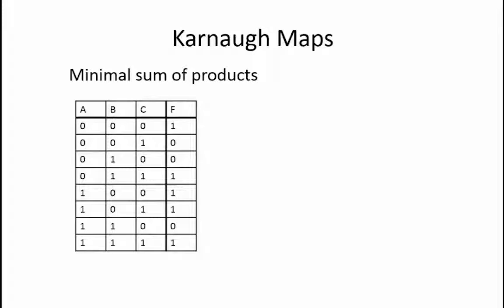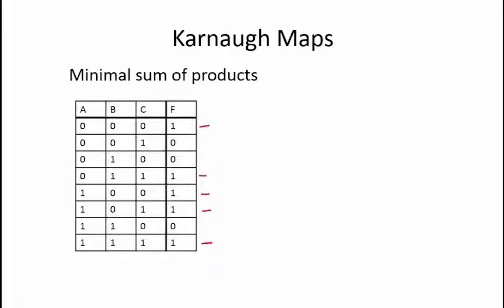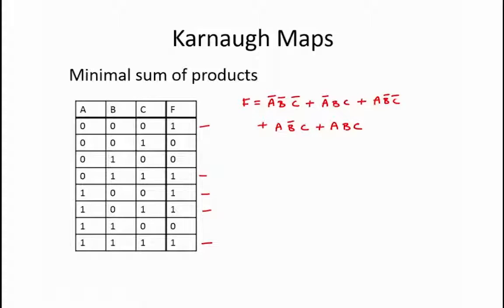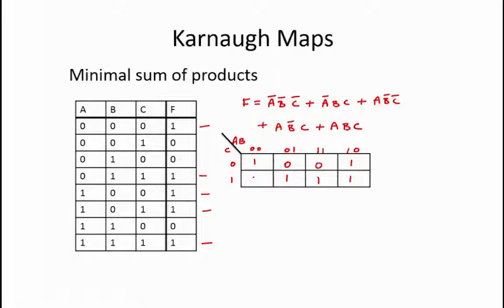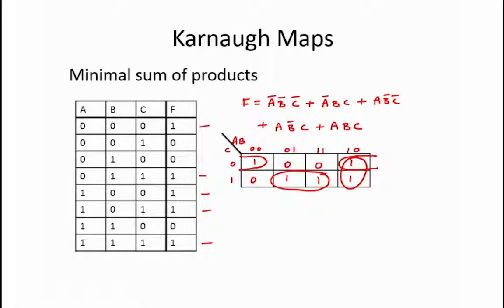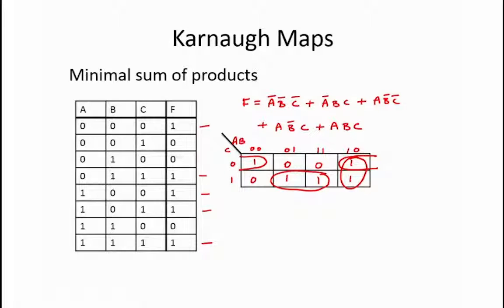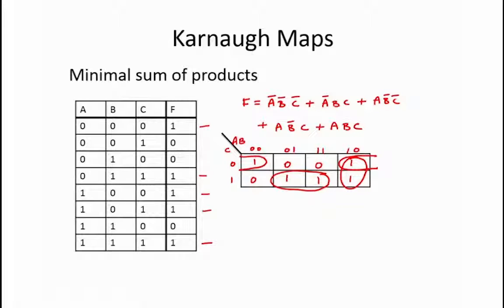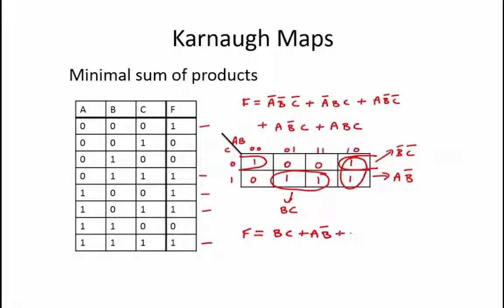4.2.8 Worked Examples: Karnaugh Maps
4.2.8 Worked Examples: Karnaugh Maps